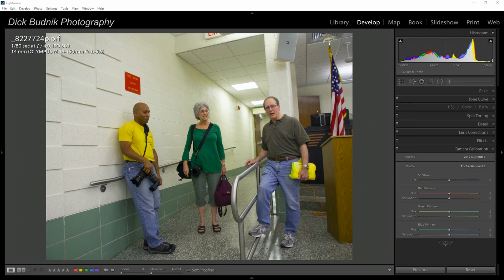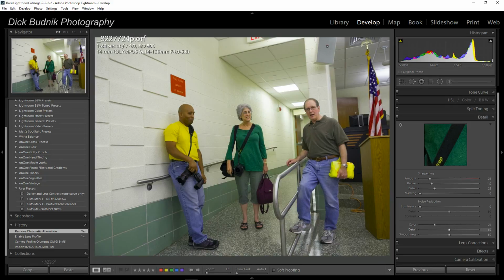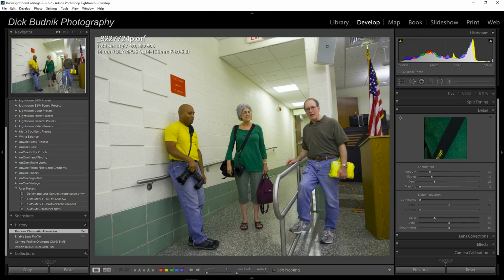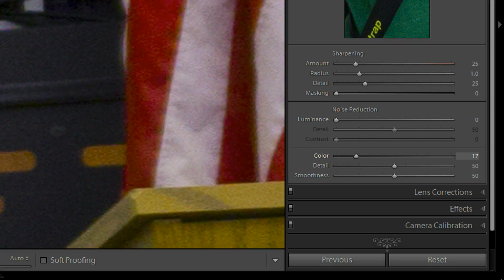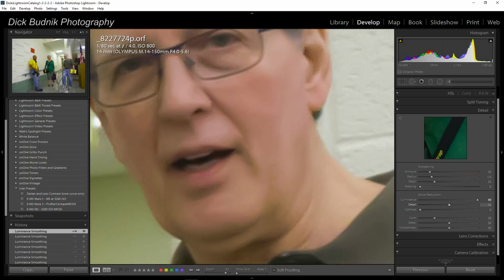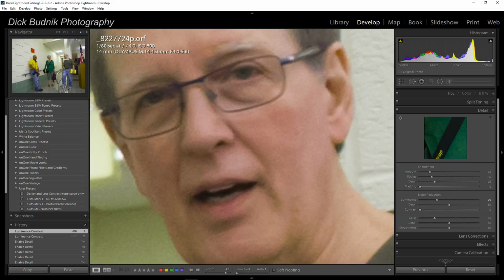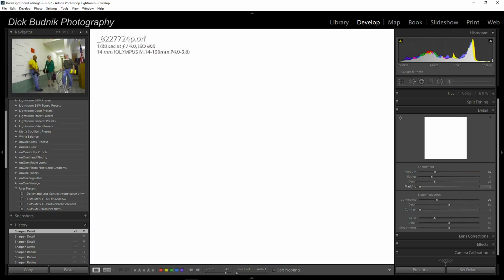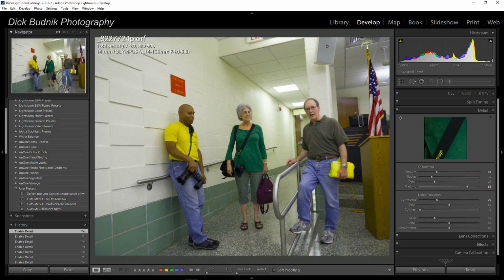Noise Reduction and Sharpening in Lightroom 6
Noise Reduction and Sharpening in Lightroom 6 - a brief tutorial